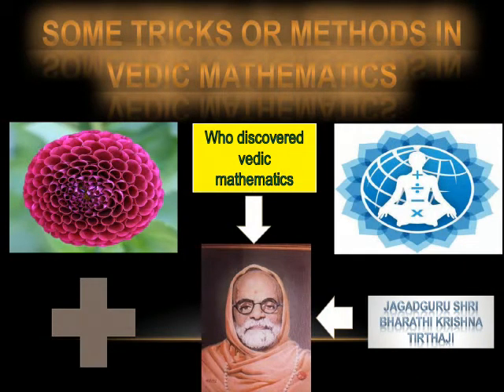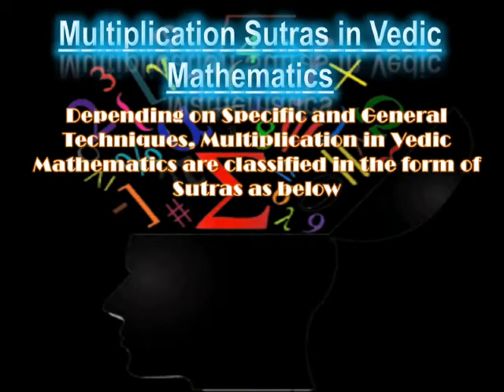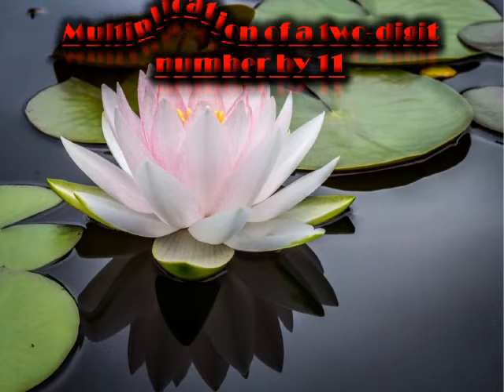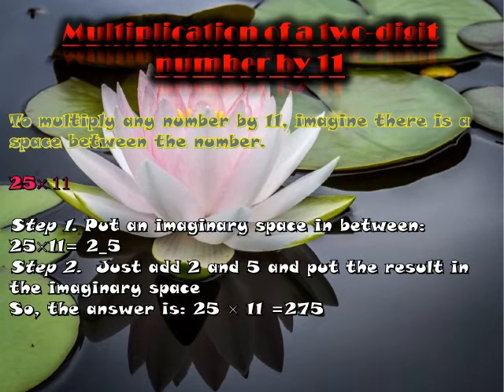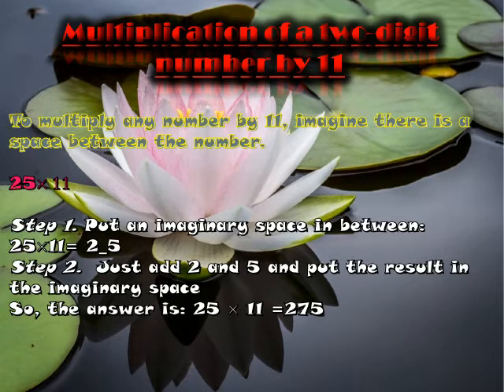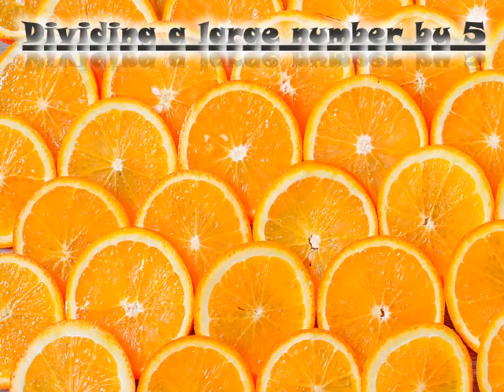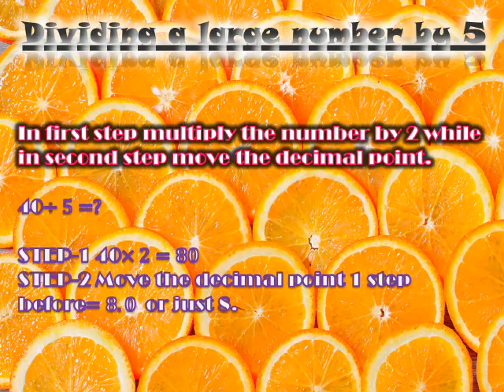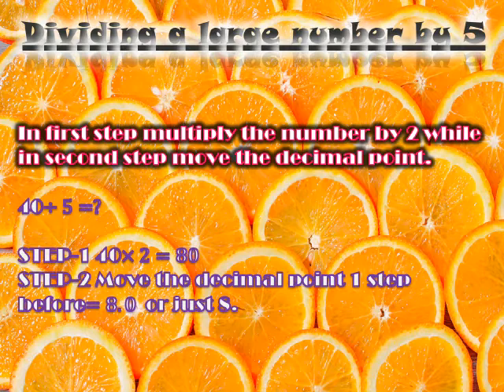A PPT ON VEDIC MATHEMATICS🎁🎁✌✌🤩💥💥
HI EVERYONE ! TODAY I[HIZA] AM POSTING A PPT ON VEDIC MATHEMATICS. HOPE YOU ENJOYS IT.